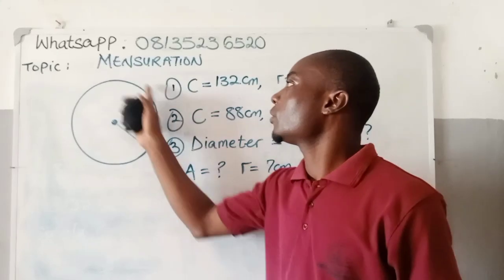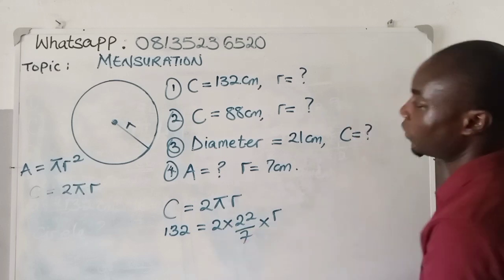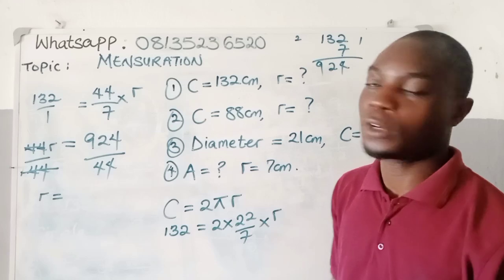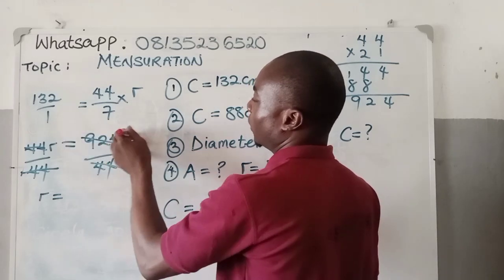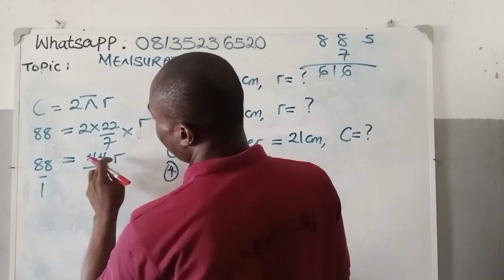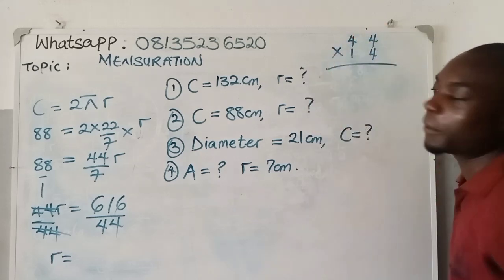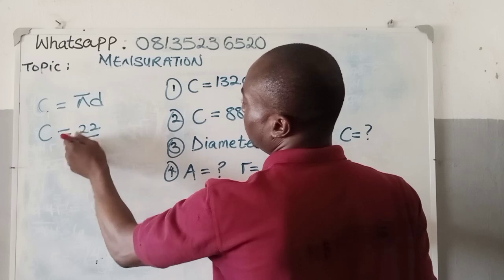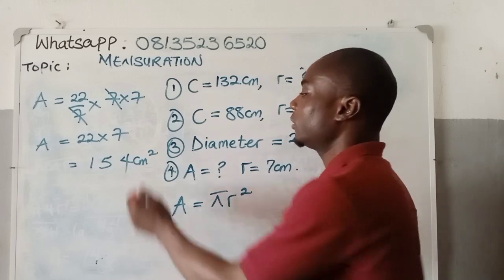CIRCUMFERENCE AND AREA OF A CIRCLE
Welcome to our comprehensive guide on understanding the circumference and area of a circle! In this video, we'll break down everything you need to know about circles